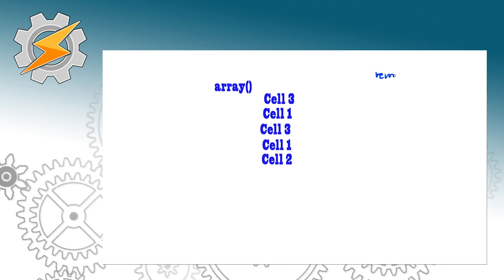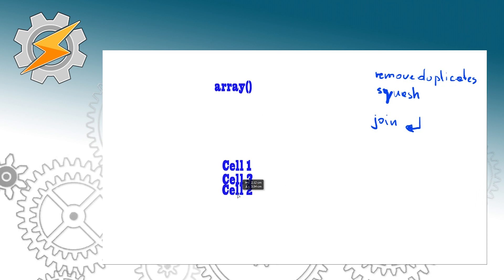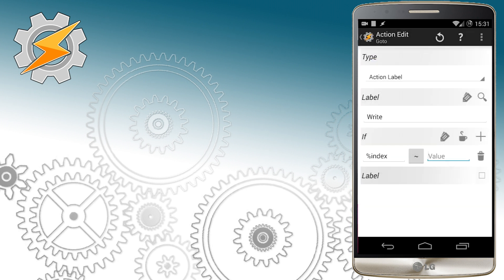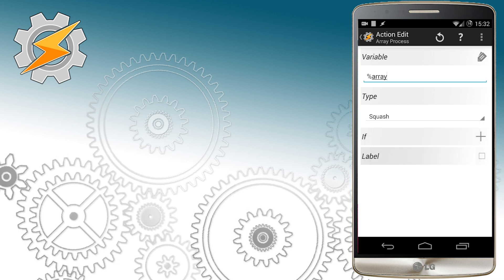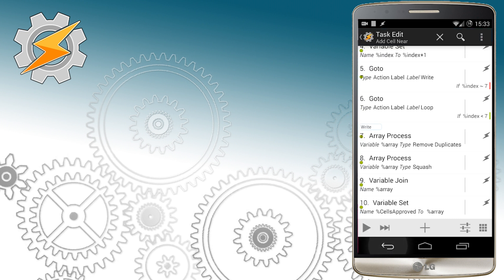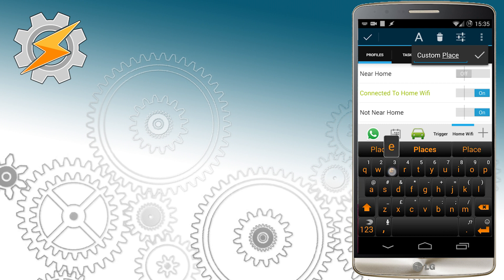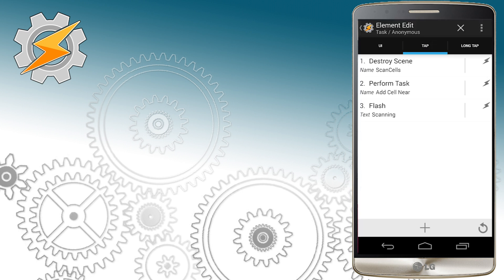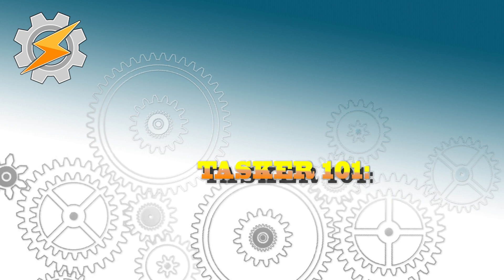TASKER 101: Tutorial for beginners: 11 (2/2) Home Profile +WiFi hotspots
INFO:
The iteration of home set up from 1st tutorial with a twist, Now you can use arrays to scan for hotspots and add them to whitelist for your WIFI profile! Excellent resolution to add the wifi in a public hotspot.

Using ADBLOCK?? - So am I, sometimes...
Did you know you can exclude certain channels, whole pages or single videos from the adBlock?
Information is free, as is my personal time. I would only ask you to spare me that 30 sec of your time that takes to watch an ad before video. I don’t think it is much to ask, especially given that it takes 2 hours or more to put a single video out there.
It may be a small channel (like mine) or big, but everyone likes to be appreciated. If it is only a free burger at the end of the month, so be it. But I can then say it was funded by your appreciation.
Please consider doing so for each artist/channel/website you respect and please appreciate their time and commitment. It helps them grow, and it does not take too much of your time. If you can drop a thank you message it means even more, but that single click to add my channel to the exclusion list would do as well if your fingers are too tired from typing, whilst you are trying to find answers to your questions.

YOU WILL NEED:
Secure settings: